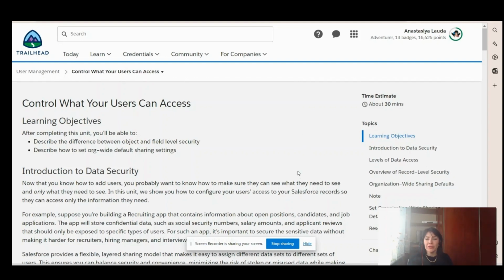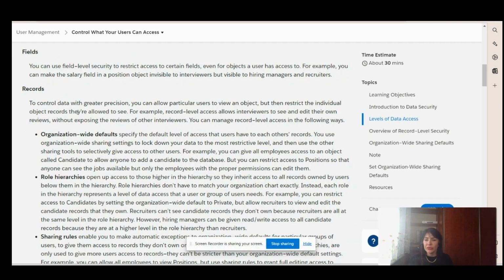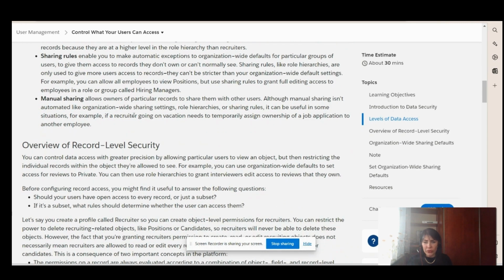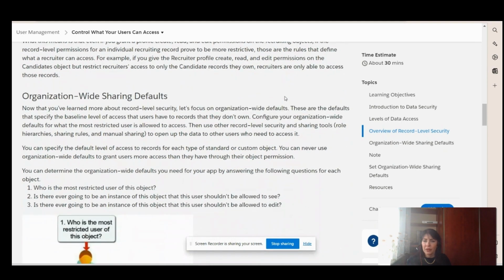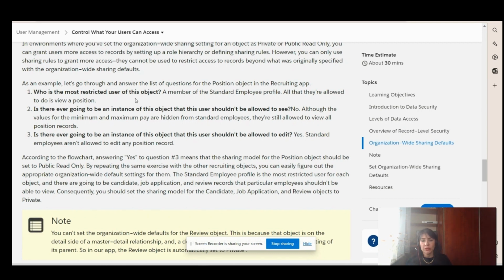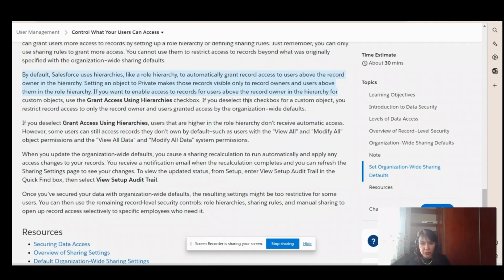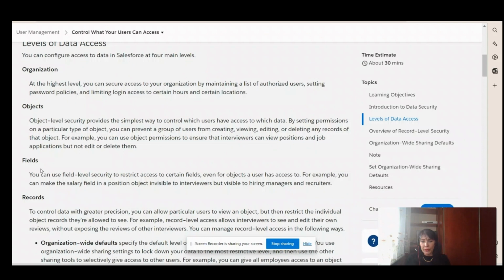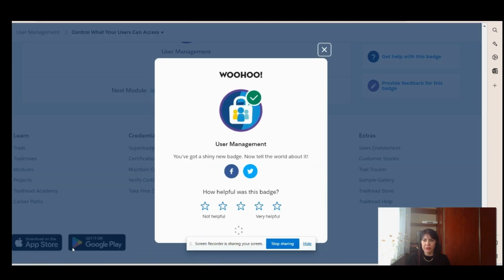Salesforce / Control What Your Users Can Access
Introduction to Data Security
Now that you know how to add users, you probably want to know how to make sure they can see what they need to see and only what they need to see. In this unit, we show you how to configure your users' access to your Salesforce records so they can access only the information they need.

For example, suppose you're building a Recruiting app that contains information about open positions, candidates, and job applications. The app will store confidential data, such as social security numbers, salary amounts, and applicant reviews that should only be exposed to specific types of users. For such an app, it's important to secure the sensitive data without making it harder for recruiters, hiring managers, and interviewers to do their jobs.

Salesforce provides a flexible, layered sharing model that makes it easy to assign different data sets to different sets of users. This ensures you can balance security and convenience, minimizing the risk of stolen or misused data while making sure that all users can easily access the data they need.

Salesforce includes simple–to–configure security controls that make it easy to specify which users can view, create, edit, or delete any record or field in the app. You can configure access at the level of the organization, objects, fields, or individual records. By combining security controls at different levels, you can provide just the right level of data access to thousands of users without having to specify permissions for each user individually.